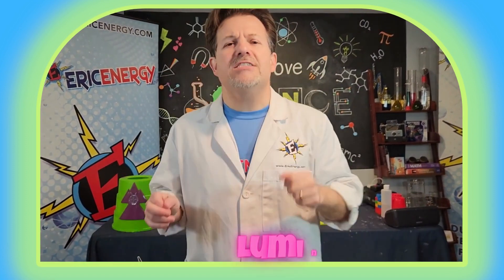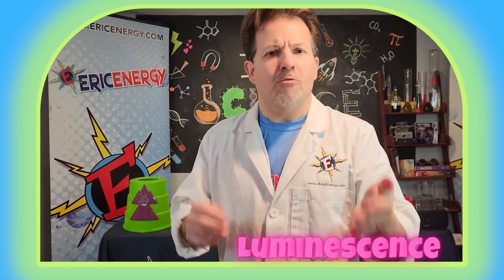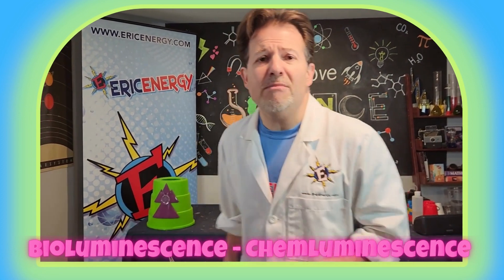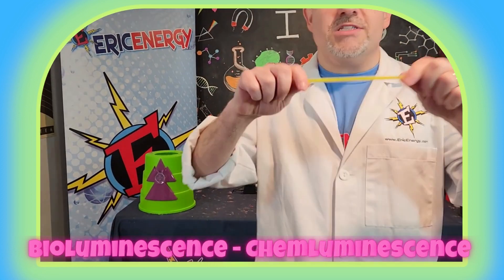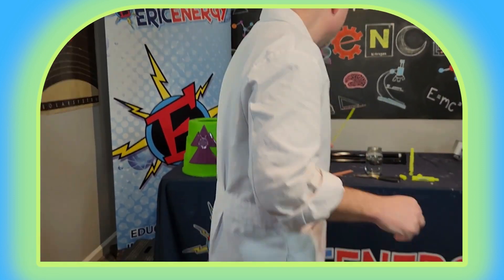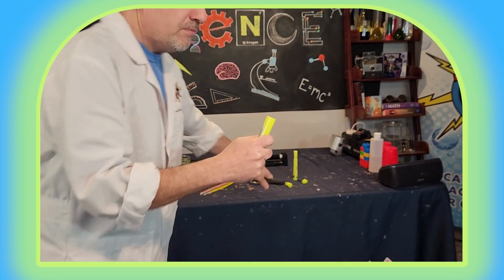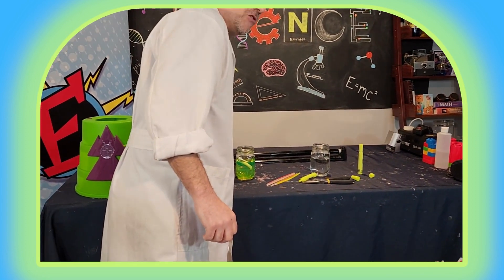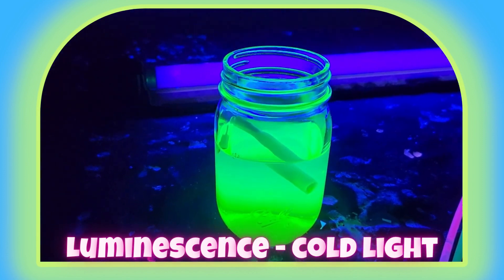The Science of Luminescence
Eric Energy teaches about luminescence and how it works.  He talks about bioluminescence and chemiluminescence.  For more information or to bring Eric Energy to you, go